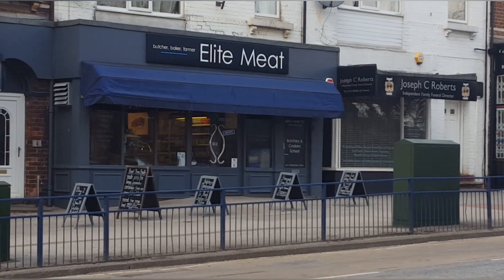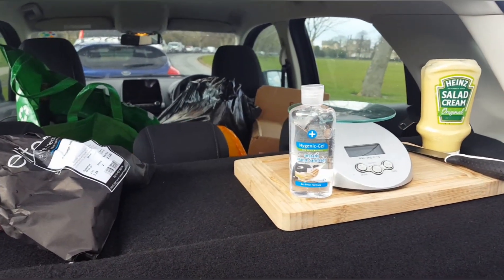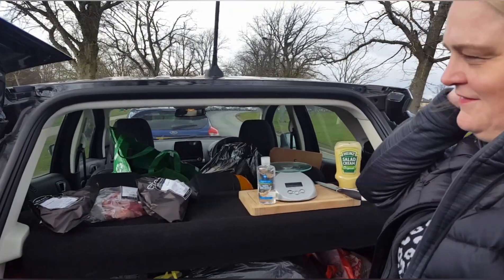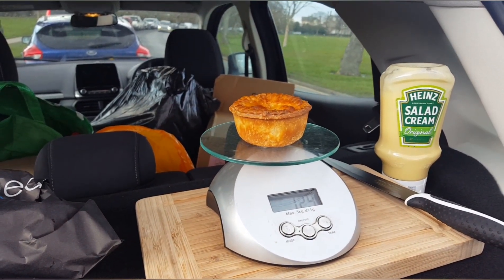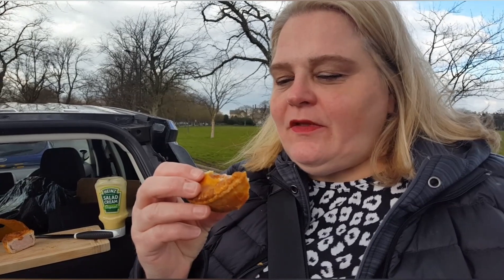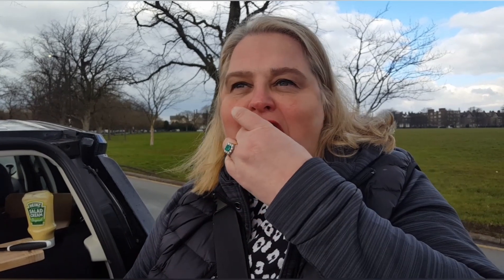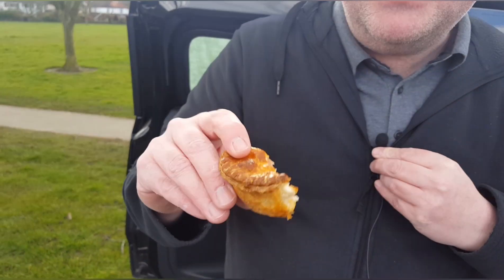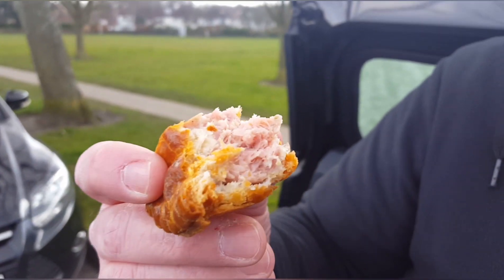Pork Pie Wars - Ep 3. Kendalls vs Elite Meat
Can Kendalls keep it's crown?